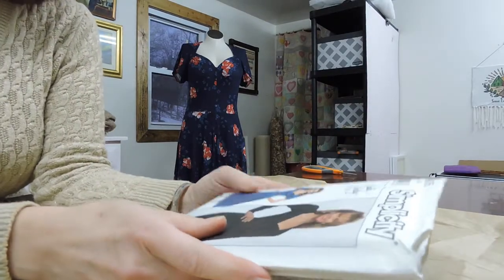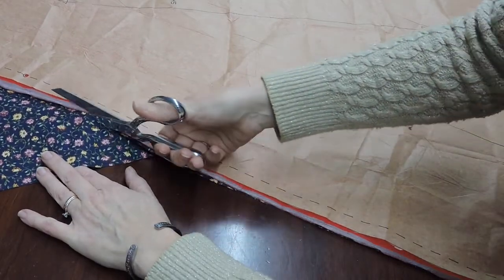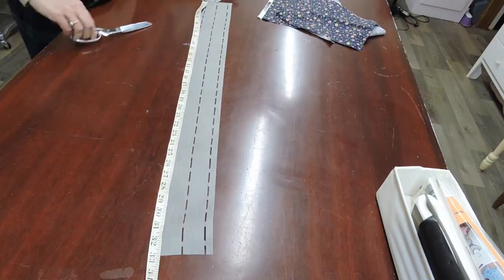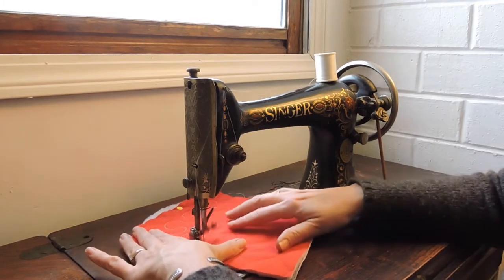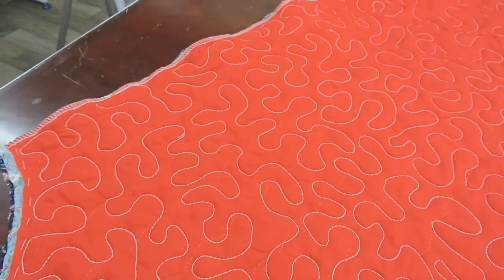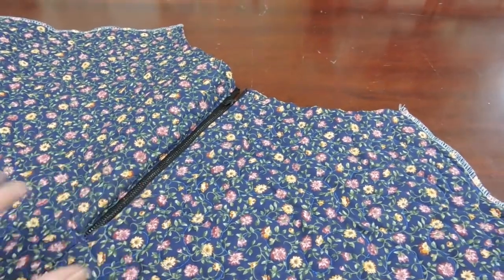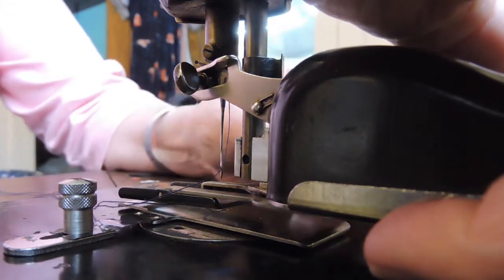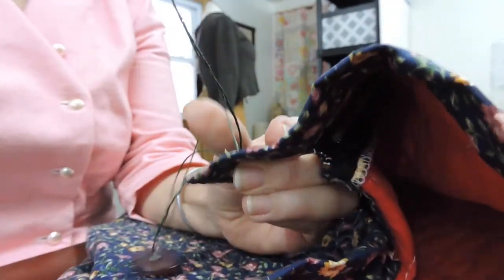Sew a Warm Quilted Skirt Fast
I'll show you how you can make a comfortable, warm and swooshy quilted skirt using free motion quilting on your regular sewing machine. So warm and cozy on freezing days! I'm working on my video skills so please pardon my audio issues!